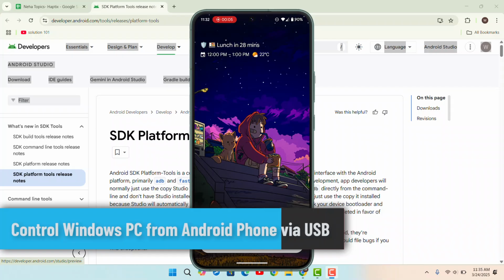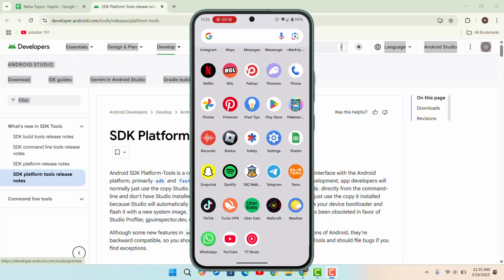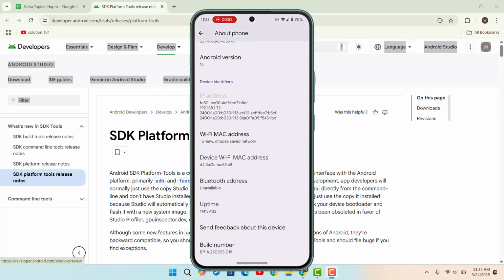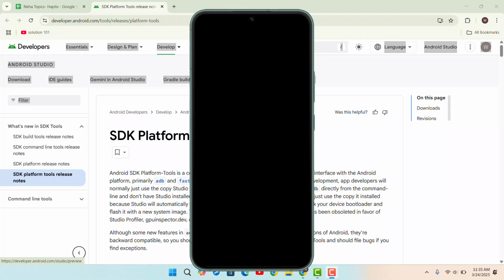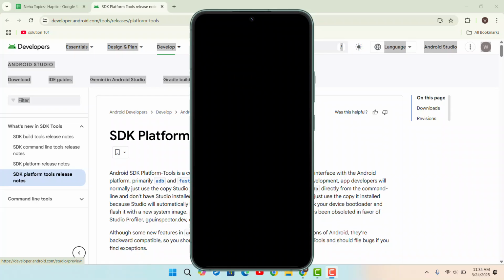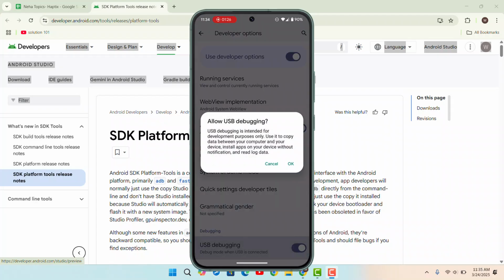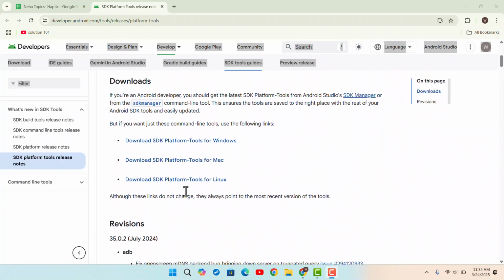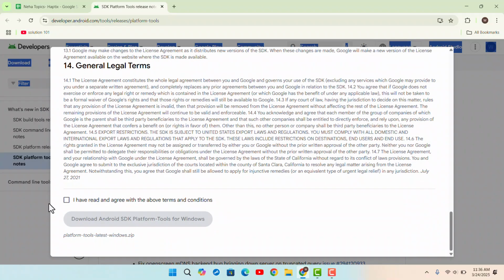Control Windows PC from Android Phone via USB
If you're looking to control your Windows PC using an Android device connected via USB cable, this step-by-step tutorial will guide you through the process. Unlike wireless options that rely on Wi-Fi or Bluetooth, using a USB connection ensures better stability, lower latency, and doesn't require both devices to be on the same network. This method is particularly helpful if you’re trying to access your PC in environments with limited or no internet connectivity.

To get started, you'll need to enable USB debugging on your Android phone. This feature is part of Android's Developer Options and allows your device to communicate directly with your PC using tools provided by Android's SDK (Software Development Kit). First, open your phone's Settings and navigate to the 'About phone' section. Tap the 'Build number' seven times until you're prompted to enter your PIN or lock screen code. This will unlock the Developer Options menu.

Next, go to Developer Options and scroll until you find 'USB Debugging'. Enable it and confirm the prompt. With USB debugging enabled, move to your Windows PC and open a browser. and scroll to download the SDK Platform Tools for Windows. These tools are necessary to establish a proper USB bridge between your PC and Android device.

After downloading and extracting the SDK tools, connect your Android phone to the PC using a USB cable. When prompted on your phone, grant permission to allow USB debugging access. You may also see a pop-up asking to authorize the connected computer—make sure to check 'Always allow from this computer' if you plan to use this setup regularly.

At this point, with the proper tools and permissions enabled, you'll be able to control your PC from your Android device using command-line instructions or through third-party apps that support USB control. This process may also support connecting accessories like USB keyboards via OTG cables, enhancing control flexibility.

Timestamps:
0:00 Introduction
0:08 Enabling USB debugging on Android
1:00 Downloading SDK Platform Tools on PC
1:30 Connecting via USB and granting permissions
1:47 Conclusion